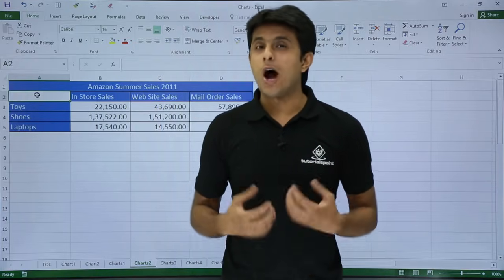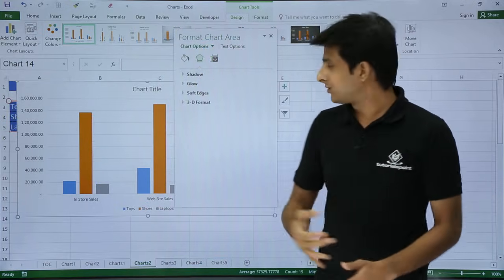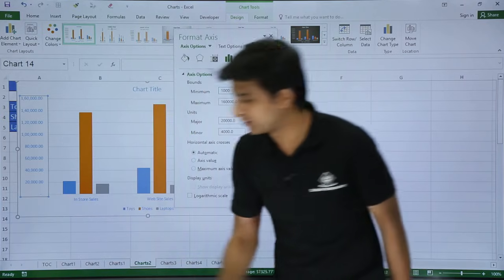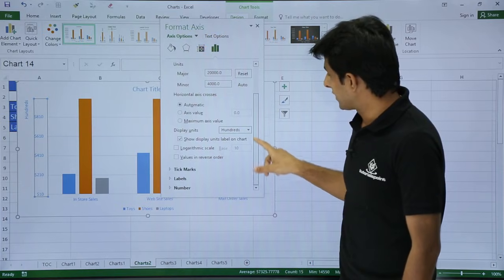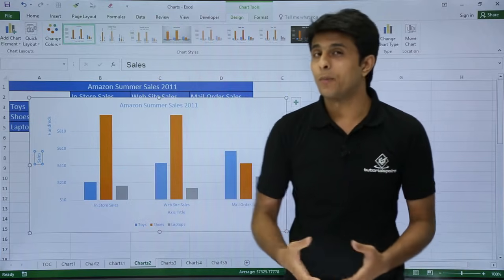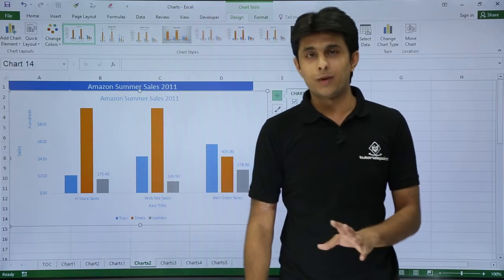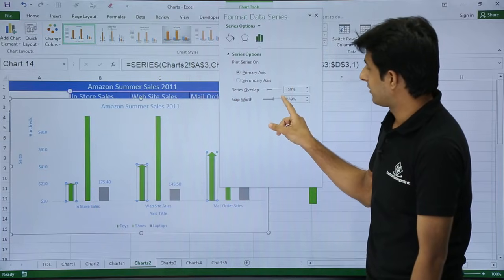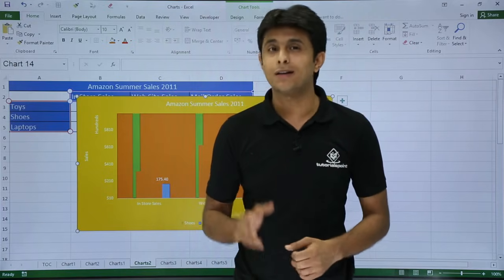MS Excel - Design a Column Chart Part:2